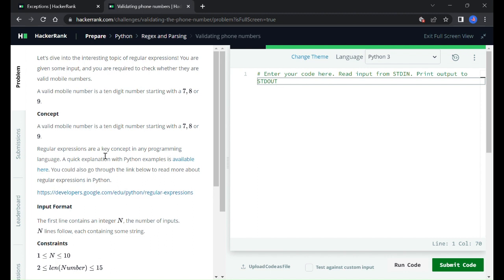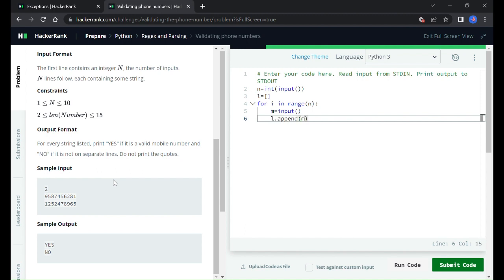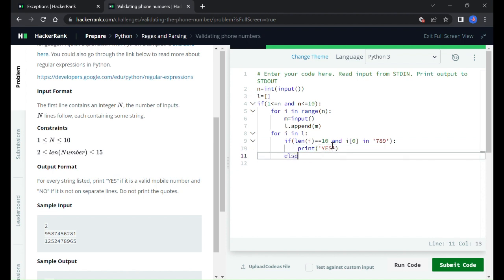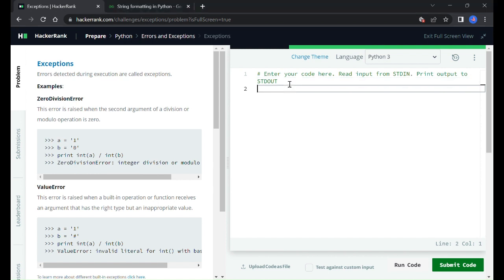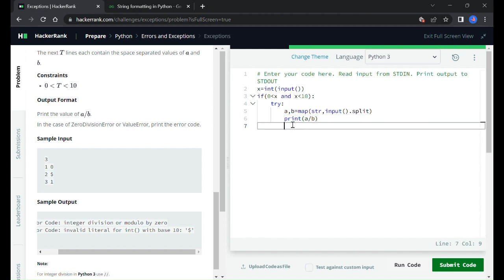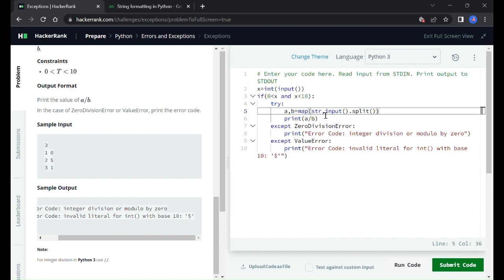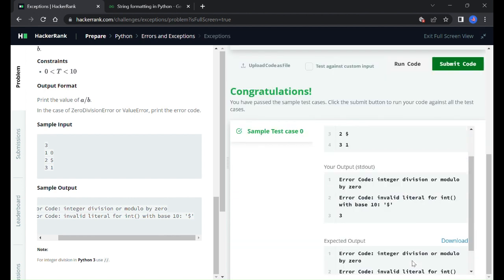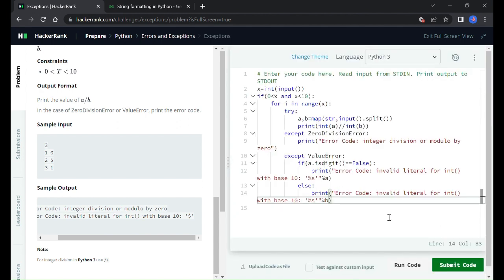QUESTION 5 | IEEE XTREME 17.0 | IEEE FISAT SB